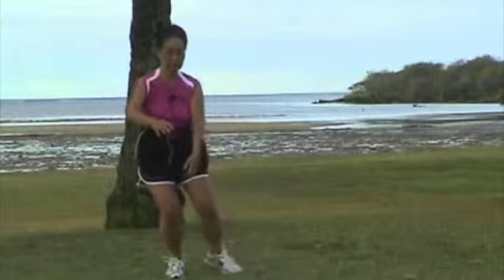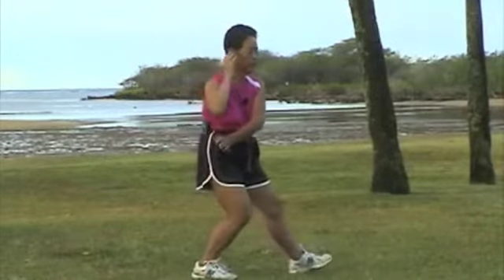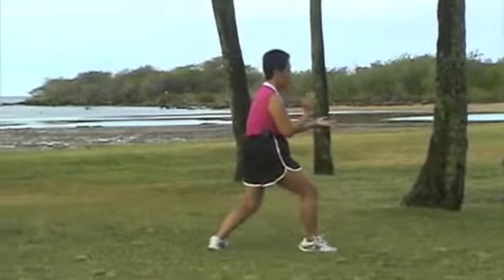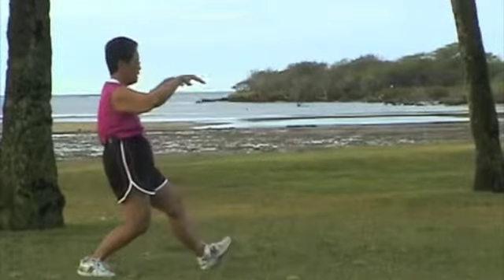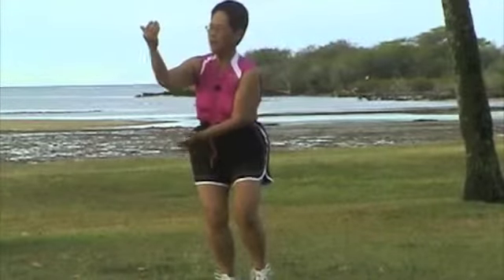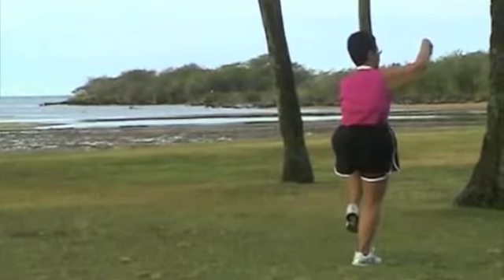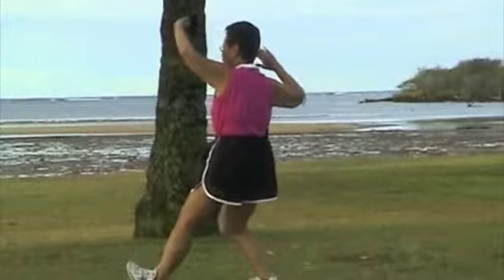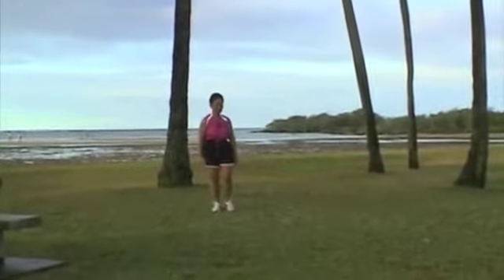Yang 24 Tai Chi at the Beach in Hawaii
Yang Style Tai Chi is performed at Kuliouou Beach Park in East Honolulu in Hawaii.  Detailed instructions are given along with the 24 movements are called out.